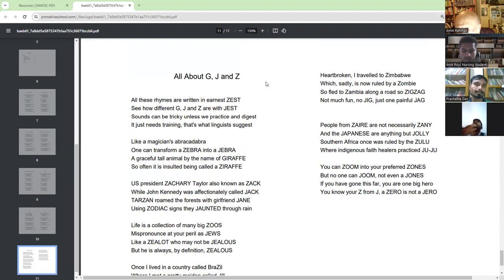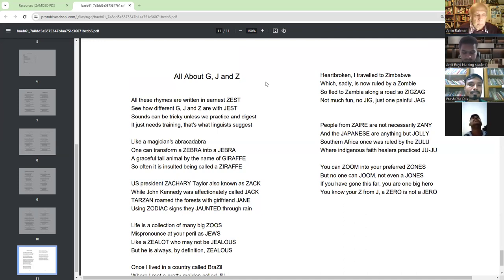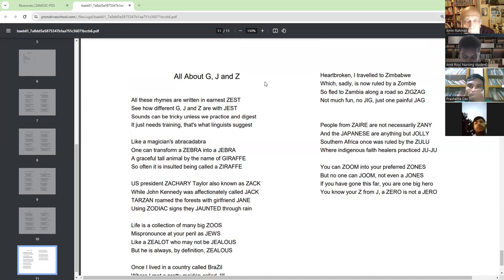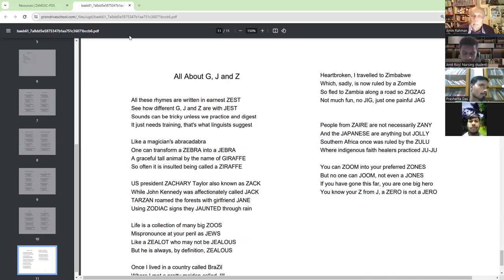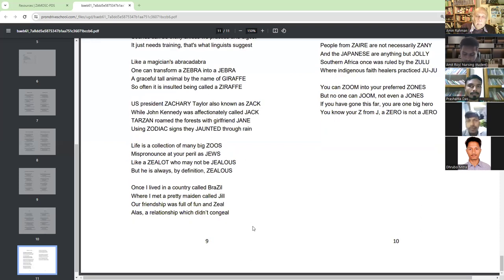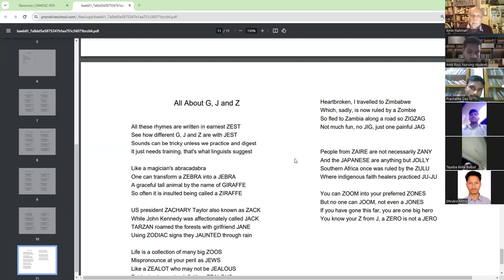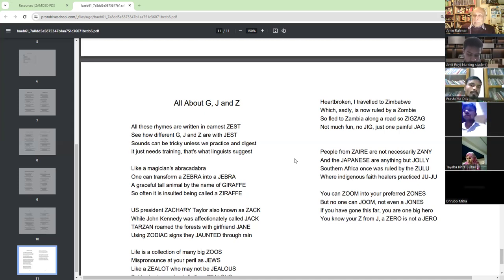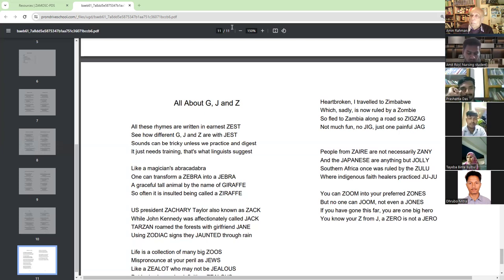Adda in English ||English Pronunciation|| #2 June 2024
Amit Roy reciting the English Pronunciation Practice Poem - All about G, J and Z